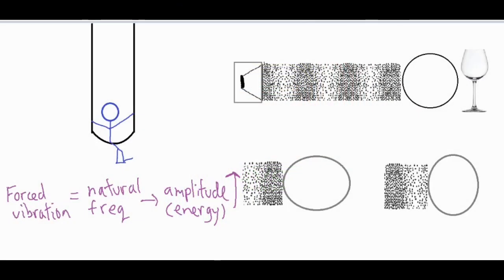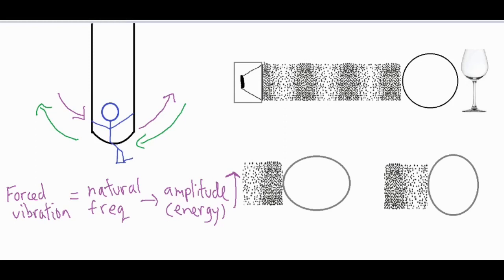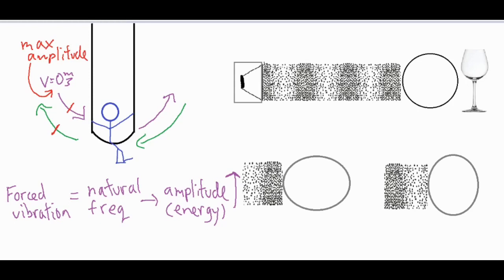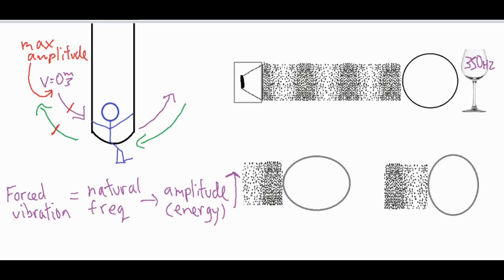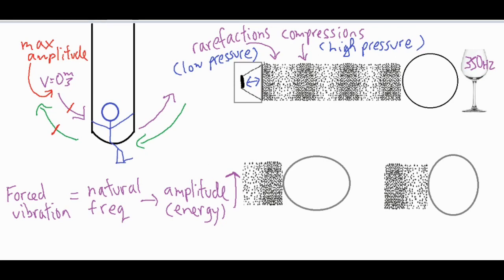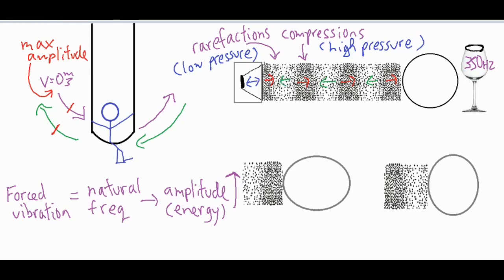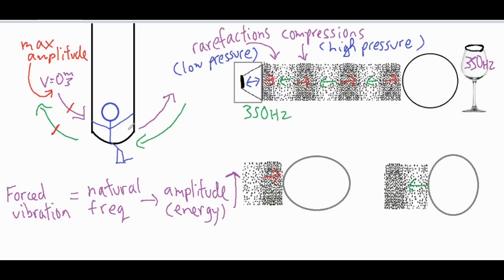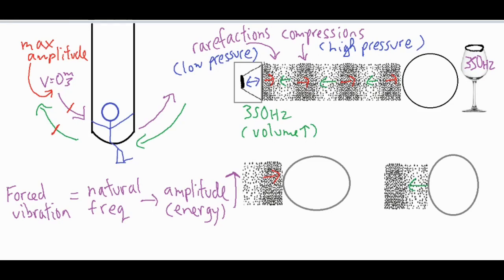What is Resonance? & How Does Sound Break Glass? 🔊🍷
In this video, the concept of resonance is explained as to what the conditions are and what happens as a result of those conditions.  Next, the concept of sound and frequency are broken down to explain how a wine glass can be broken with a sound wave.